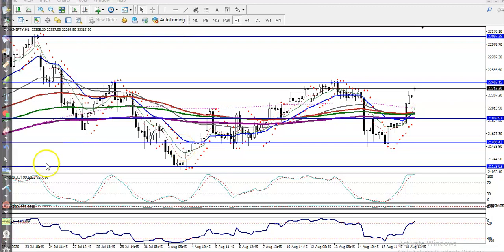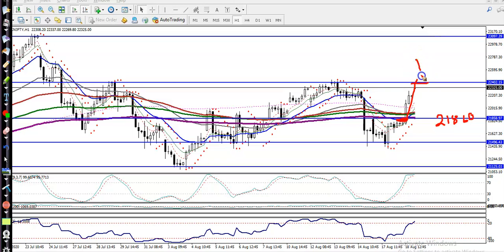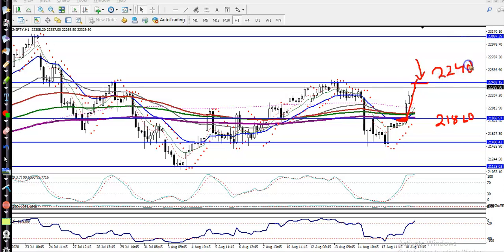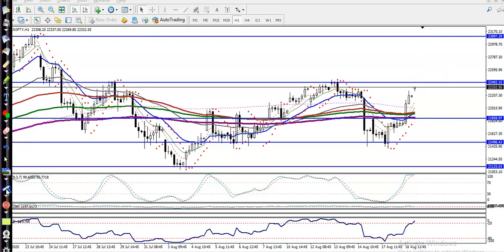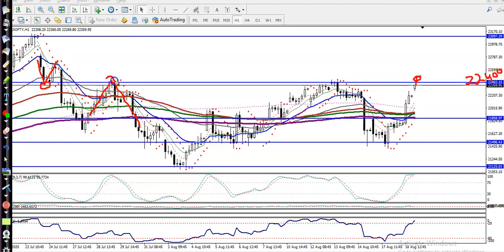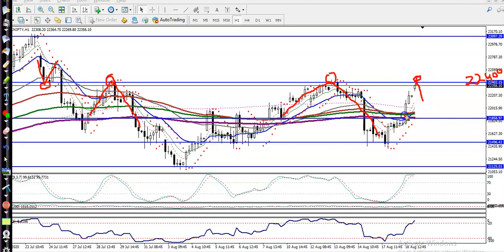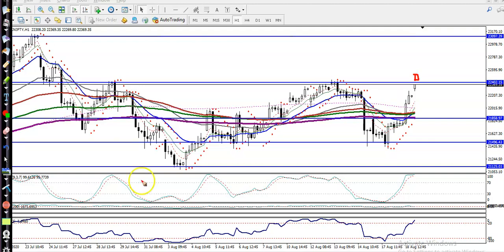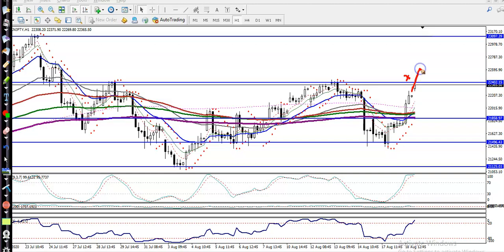Bank Nifty Analysis | Pivot Point | 19th August 2020